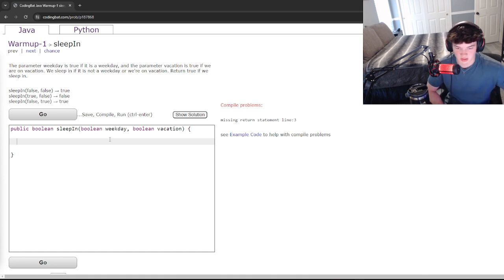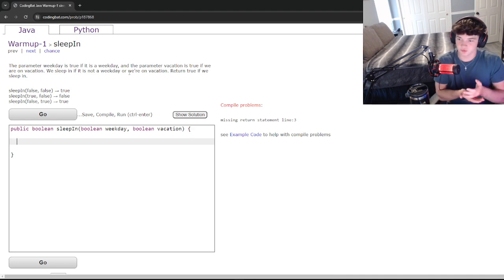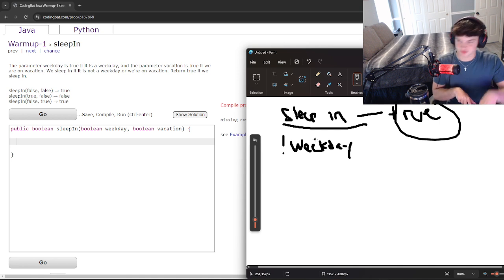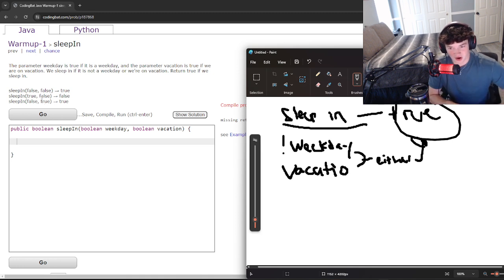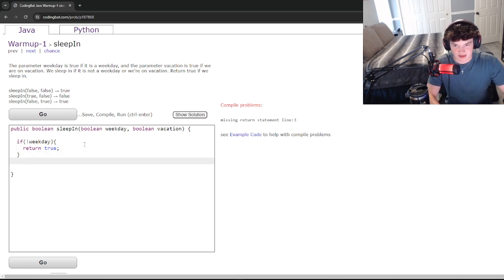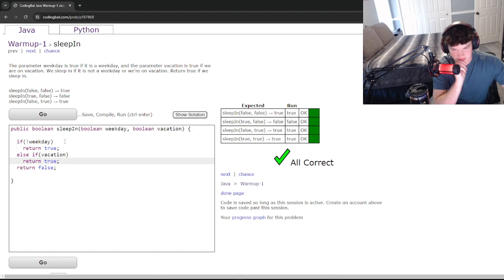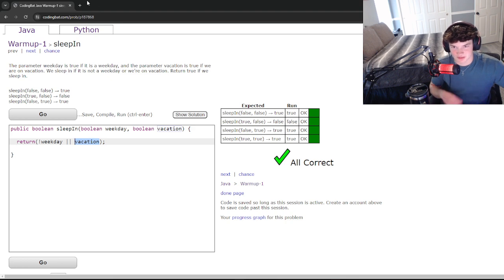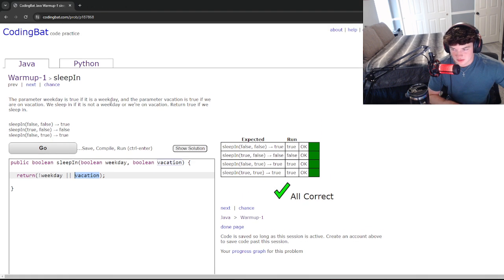Java CodingBat Warmup-1 sleepIn Problem Solution and Walkthrough (RE-UPLOAD)